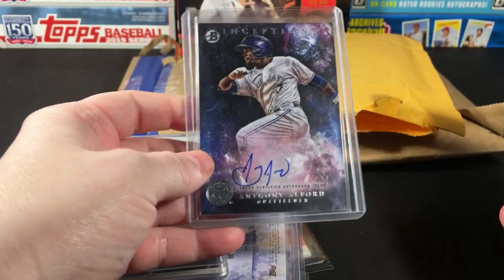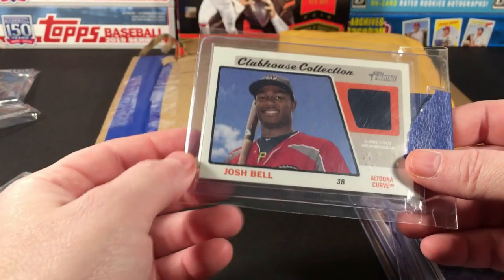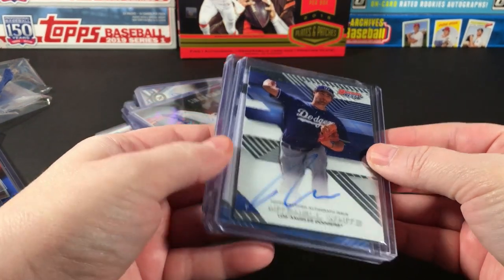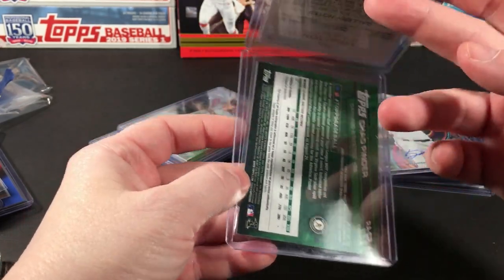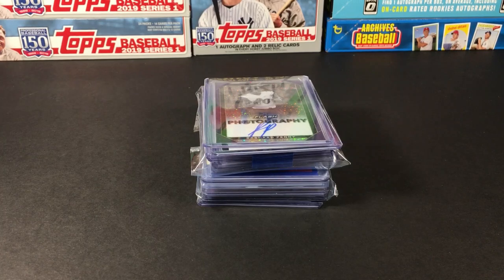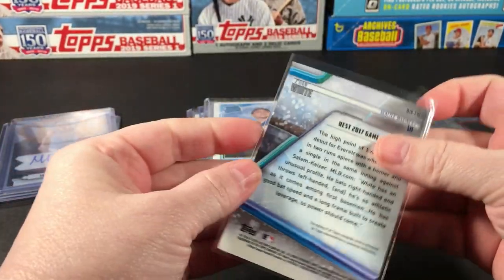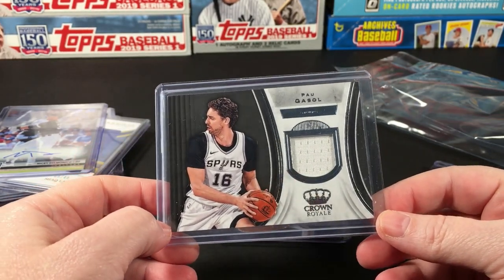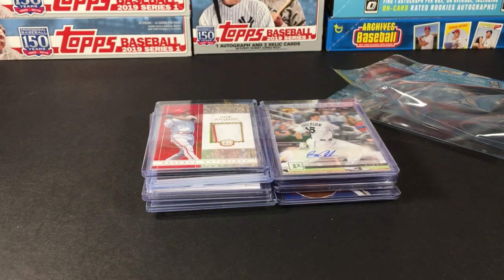Mail Call! Let's Look at Some Really Awesome Cards!